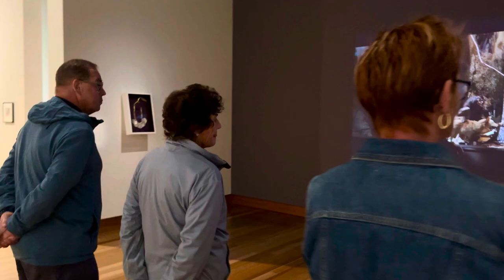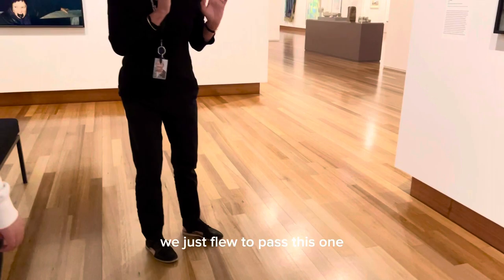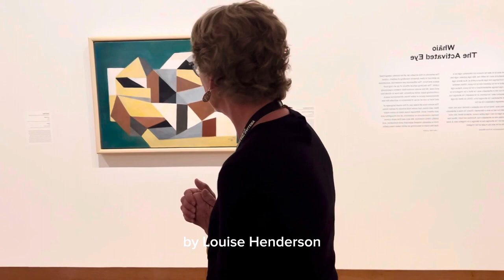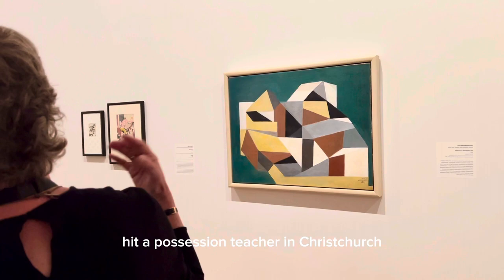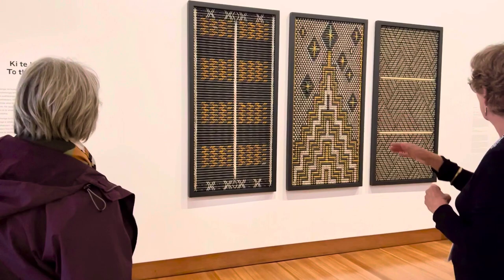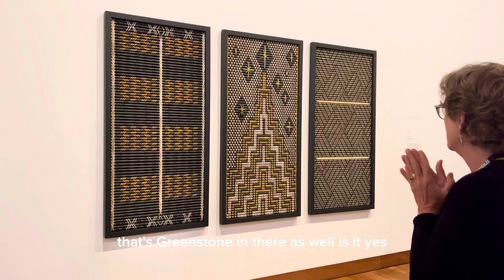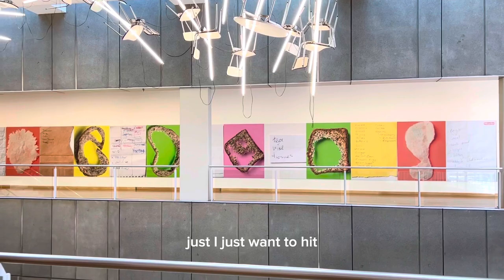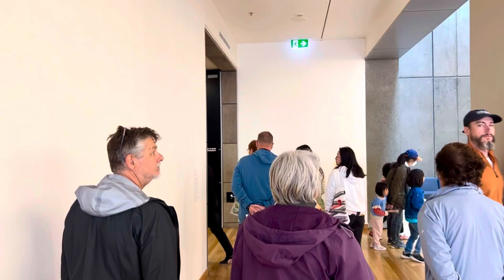Detailed Guided Tour of Christchurch Art Gallery (Te Puna O Waiwhetu) Must Visit In Christchurch Nz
The Christchurch Art Gallery Te Puna o Waiwhetū, commonly known as the Christchurch Art Gallery, is the public art gallery of the city of Christchurch, New Zealand. It has its own substantial art collection and also presents a programme of New Zealand and international exhibitions.

It’s located at Corner Worcester Boulevard and Montreal Street Christchurch, New Zealand
Art gallery open at 10am until 5pm daily, Late night Wednesday until 9pm and Free entry for everyone.